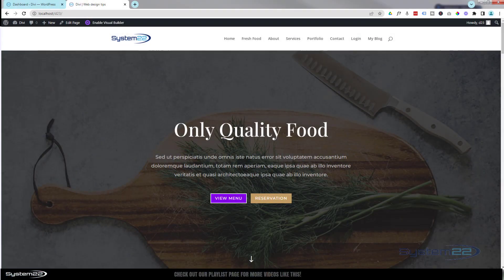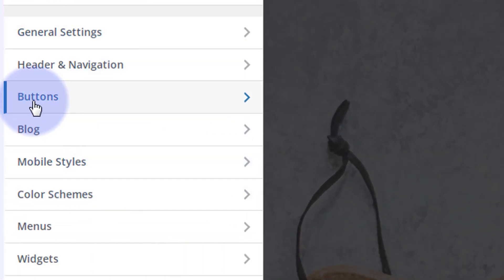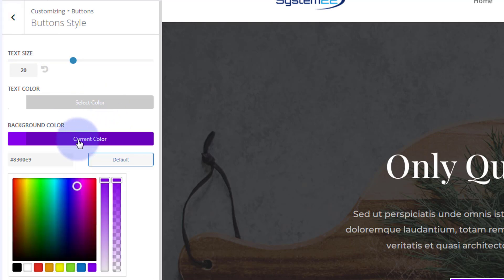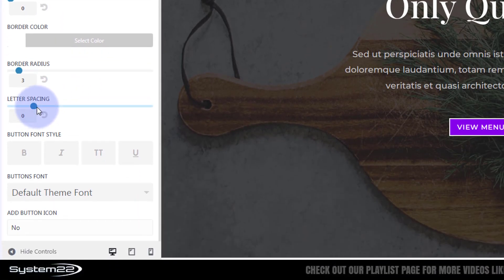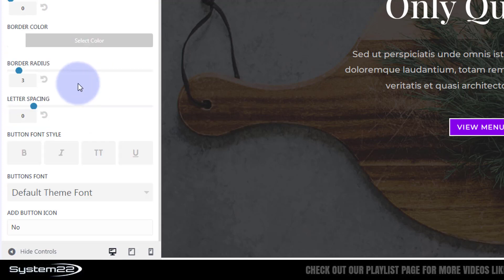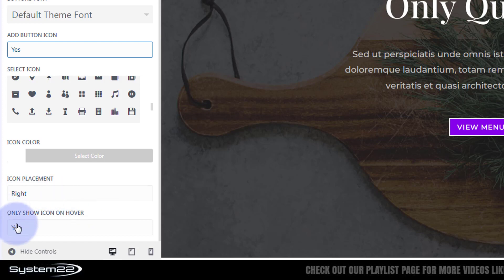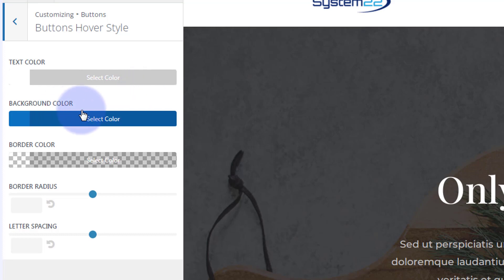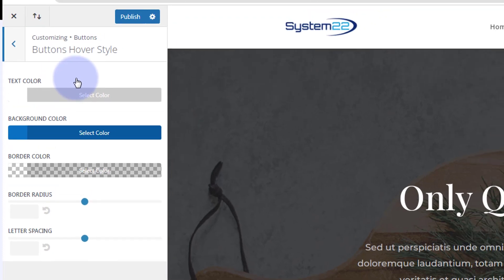Divi Theme How To Set The Button Default Styles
How to set up and adjust the default button styles with the Divi Theme.

v=ZAO2MH0dQtk&list=PLqabIl8dx2wo8rcs-fkk5tnBDyHthjiLw

v=rNhjGUsnC3E&list=PLqabIl8dx2wq6ySkW_gPjiPrufojD4la9